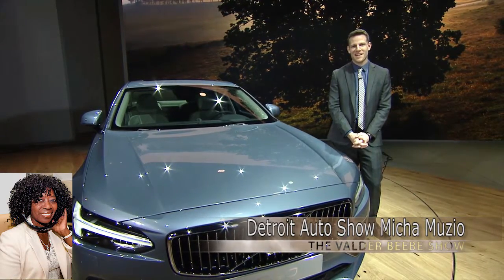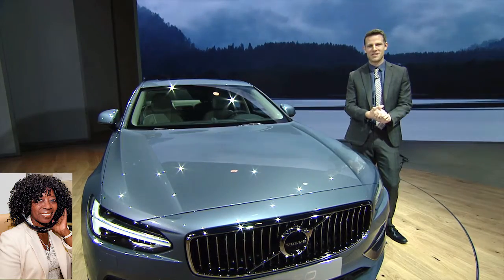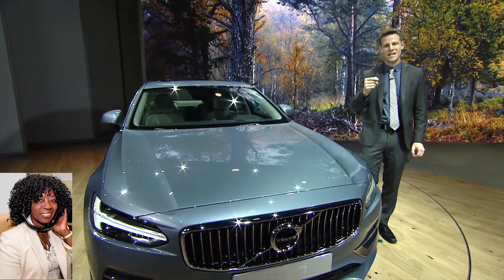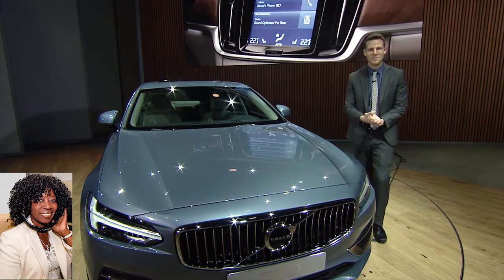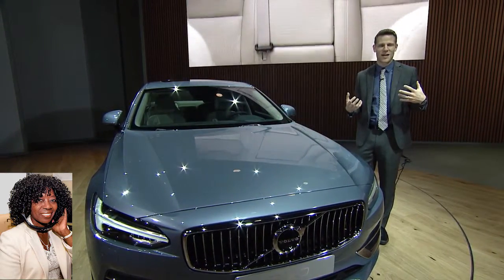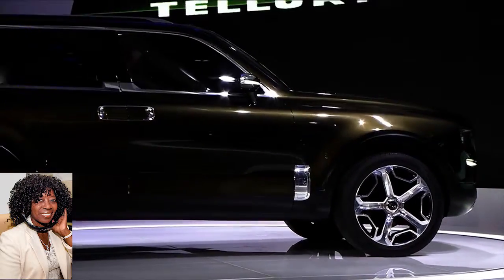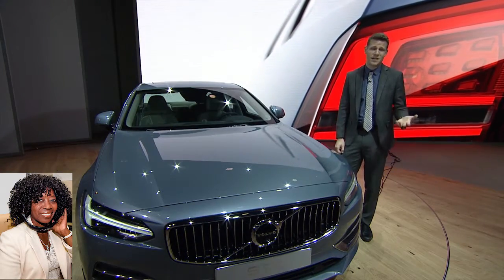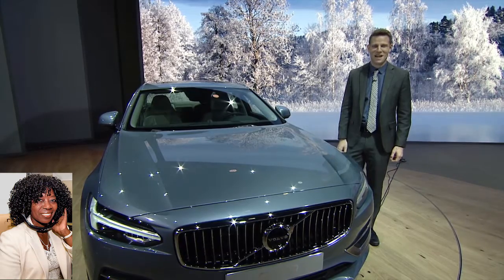Detroit Auto Show Micha Muzio